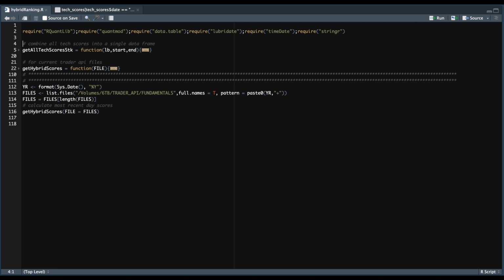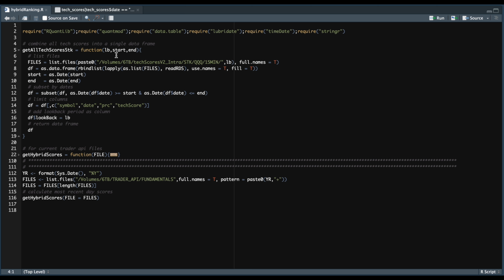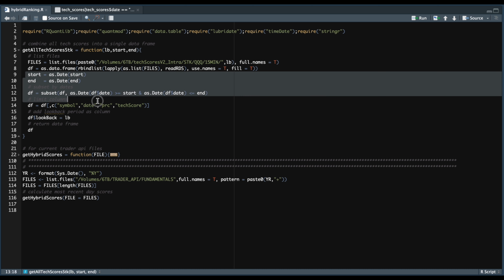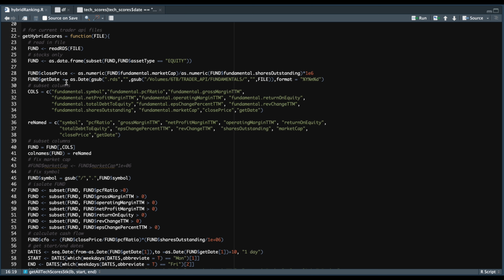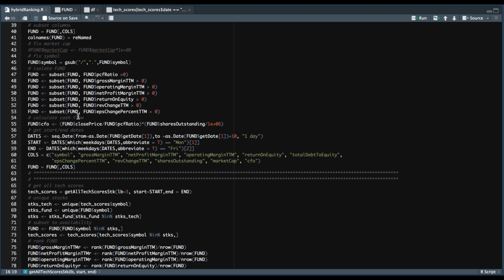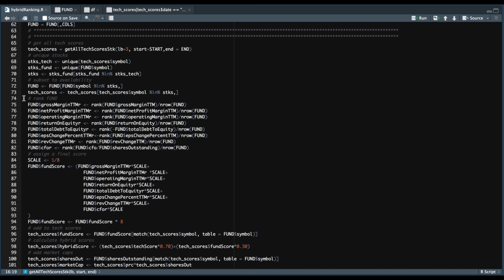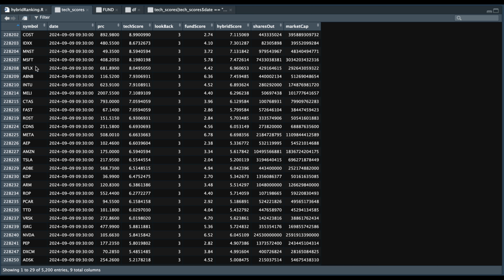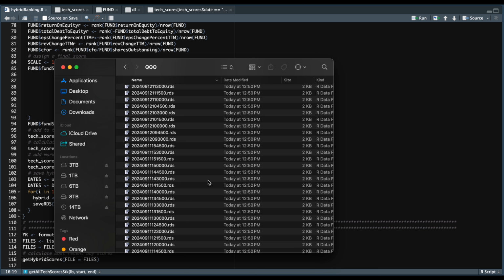Intraday Technical & Fundamental Stock Ranking System Using R